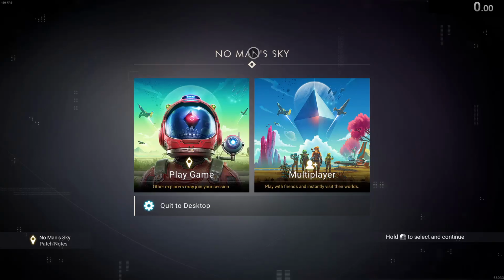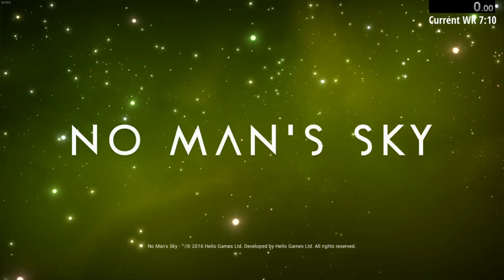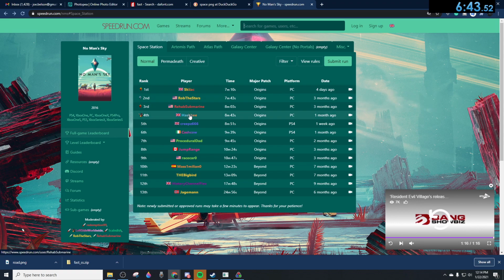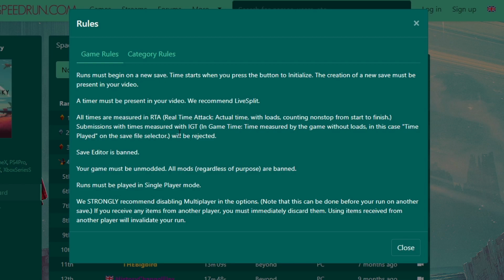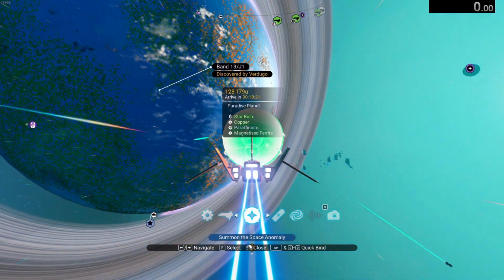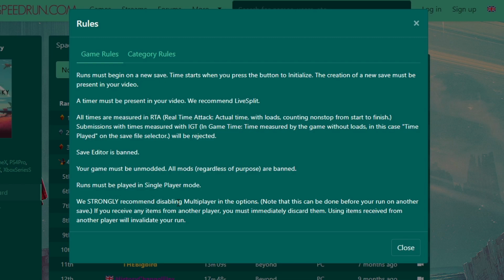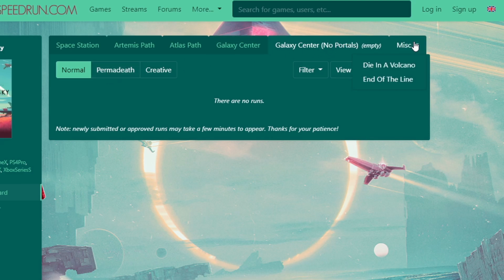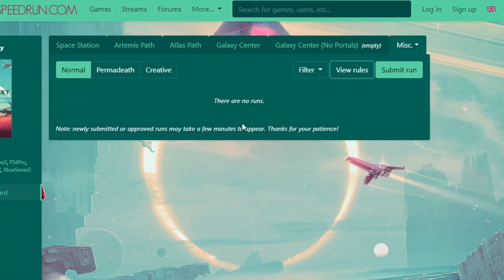No Man's Sky SpeedRun NMS 2021 World Record | Fastest Time to the Space Station Normal Mode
I just discovered Speedrun.com and the No Man's Sky World Record list so I had to go after one! This is the NEW fastest time to the space station in No Man's Sky SpeedRun.  After the speed run, I will take you back into no mans sky and show you exactly how I did it so you can give it a try! Let's see how many new world speedrun records we can set for no man's sky in 2021!

I recorded and made this video on Jan 22, 2021, for you and will submit it to speedrun.com for NMS world record verification. UPDATE: They have certified this nms speed run as the new world record!  This is the speed run to the Space Station in NMS Normal mode from a new save with no mods or save editor and Multiplayer disabled.

🕹️ Steam: TheSurvivalBob
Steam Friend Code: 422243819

🎮Xbox: SurvivalBob5651